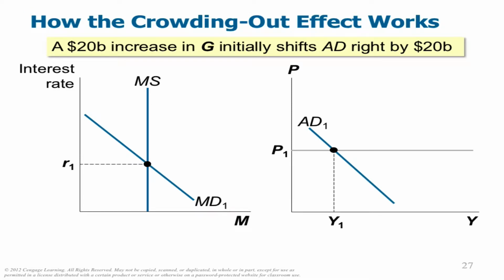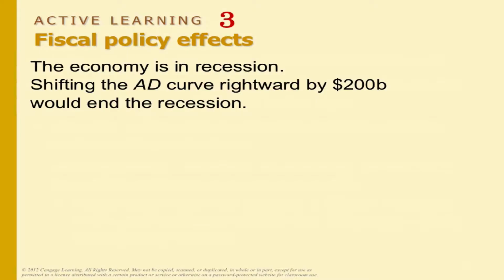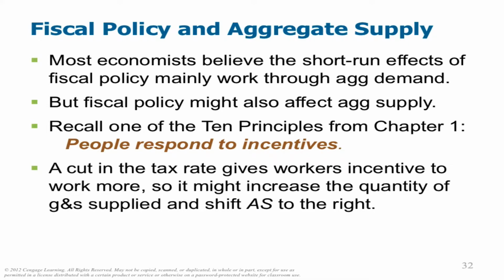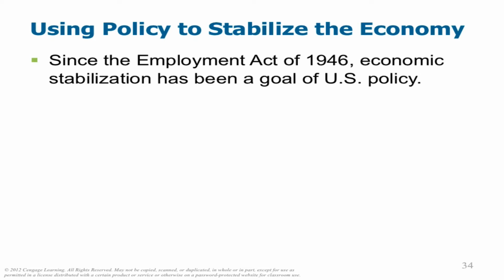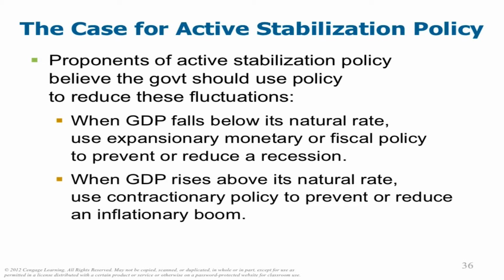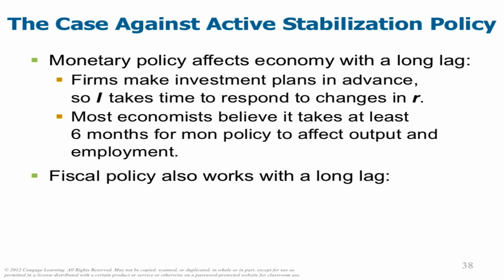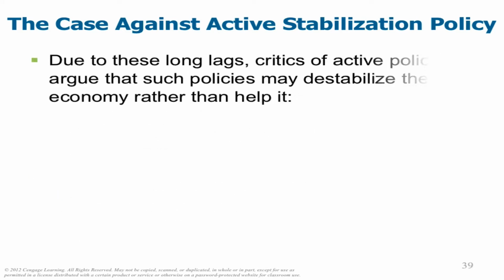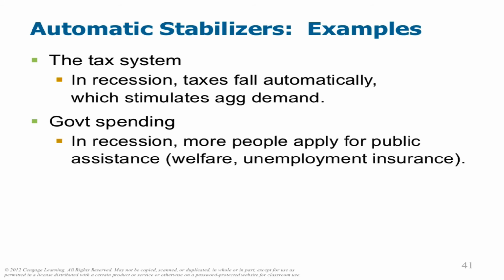AP Macro Mankiw Chpt 34 (Day 3)